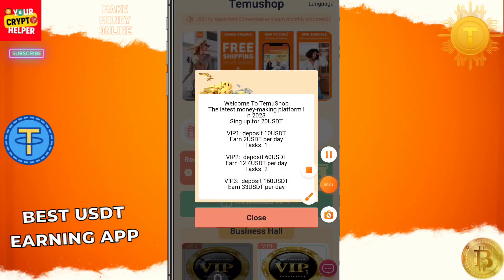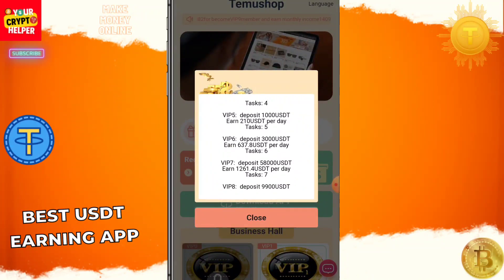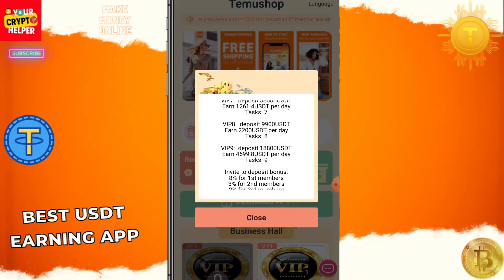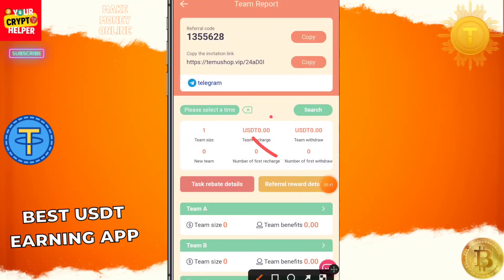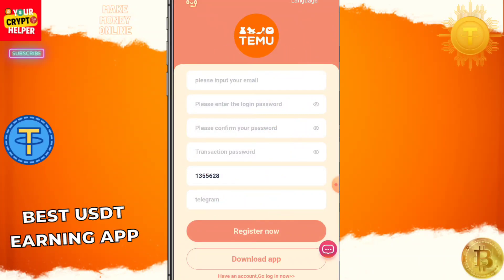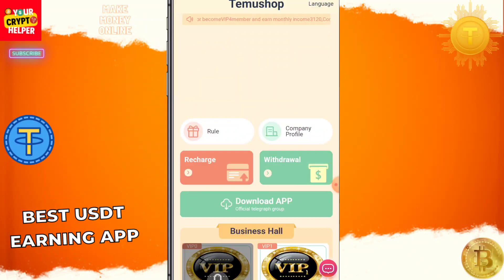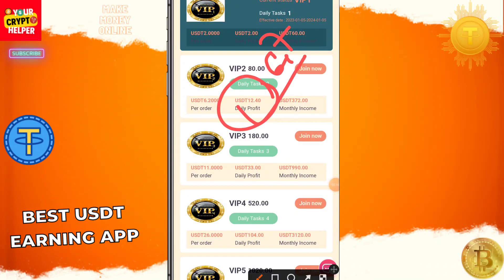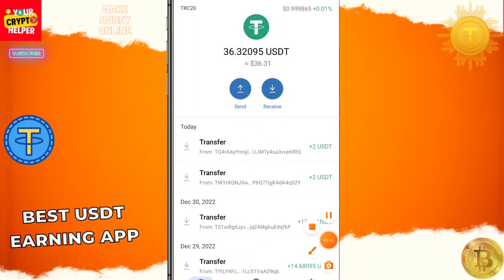🔥New Usdt Earning Site || Usd Mining Site 2023 Without Investment || Usdt Earning Website✨free usdt🤑